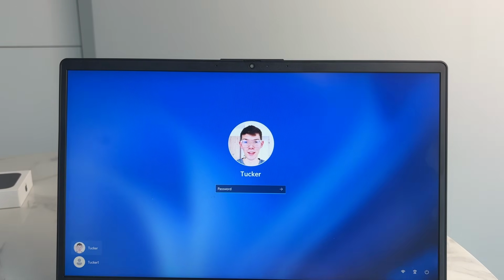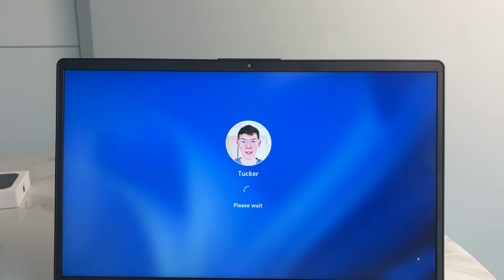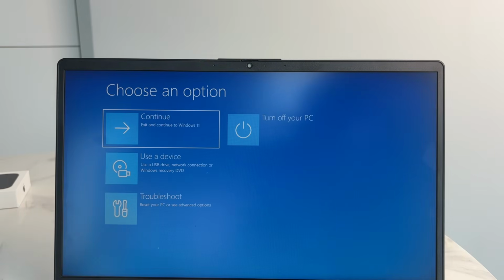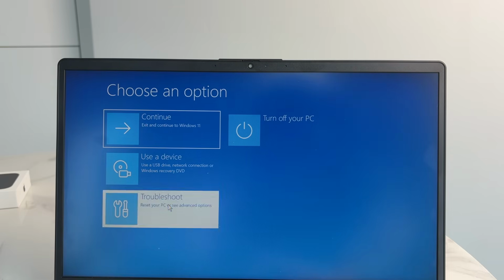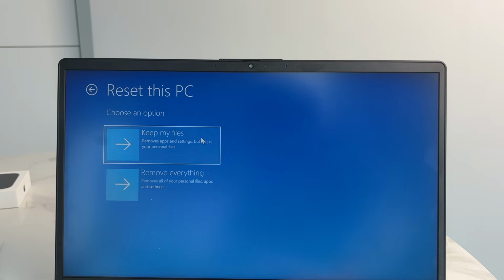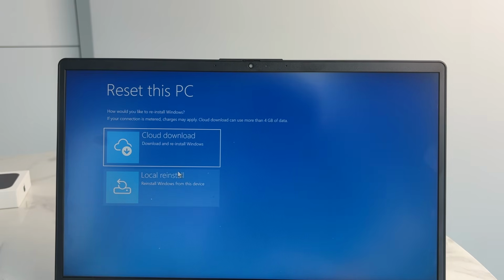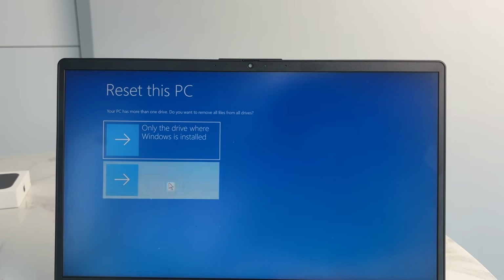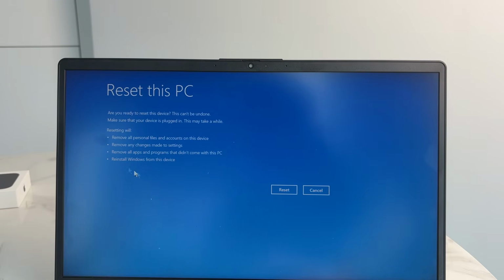How To Factory Reset Acer Laptop - Restore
Learn how to factory reset and restore acer laptop in this video.

GuideRealm